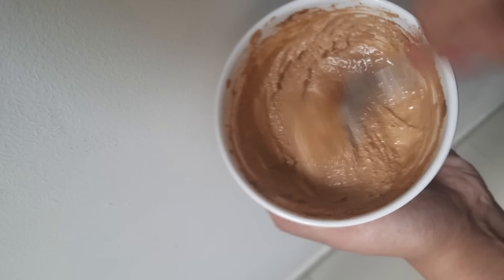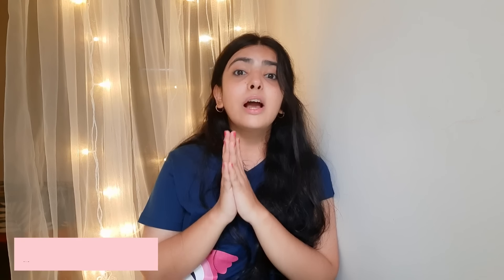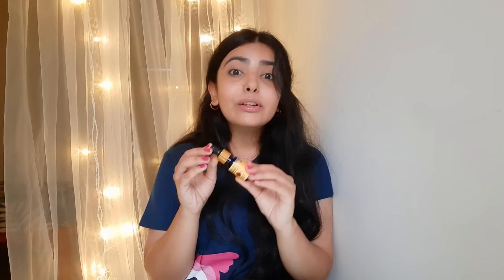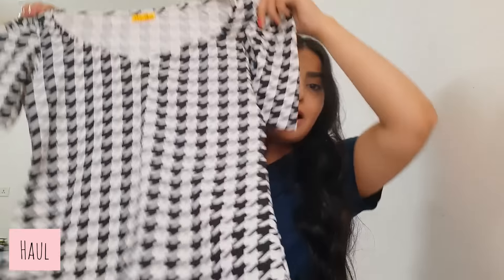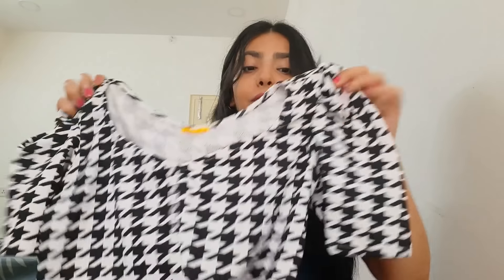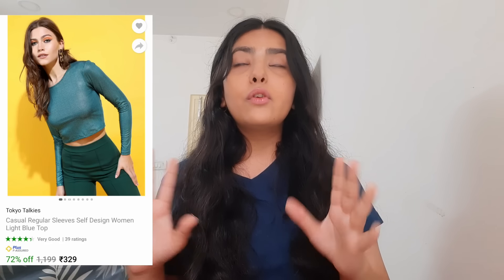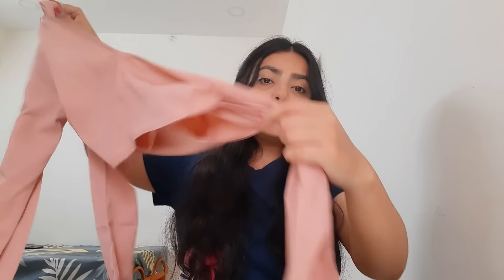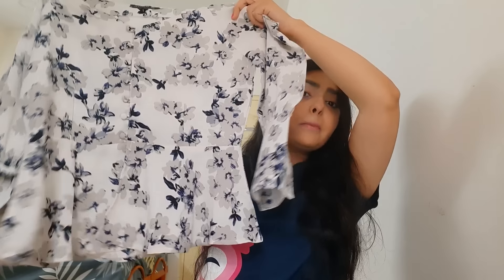Fun Day In My Life🥳 | Tried Best Night Face Serum | Best Dessert | Super Affordable Clothing Haul🤭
Hello, everyone!

Today I am going to share my night time skincare regimen with all of you which contains useful tips. It gives natural glow to skin and will change your skincare game forever.

Just like the body, your face too needs nourishment to look beautiful. But it all depends on how much effort we put in to get that flawless skin. For that you just need a couple of minutes every night. Yes, you read it right! I am going to tell you why face serum is important and why we should apply Kumkumadi, the Best night face serum before going to bed to wake up with beautiful looking skin.

Kumkumadi, the Best Night Face Serum is loaded with nutrients, natural ingredients & vitamins like C, K, E and has the ability to penetrate deep within the layers of your skin. It helps target specific skin concerns like wrinkles, fine lines etc. related to skin aging that eventually gives natural glow to skin and I believe that night serum is the key to healthy and great looking skin. There is only one best night face serum that changed my whole skincare routine, it changed the texture of my skin by bringing back the same luster and faded away the acne scars gradually. Believe me, it’s a magical potion.

It's none other than Blue Nectar Kumkumadi Best Night Face Serum. It is crafted with skin revitalizing herbs like Saffron & Sandalwood that work efficaciously in improving the appearance of dark spots, dry or patchy skin, resulting in skin that’s bright and radiant

BLUE NECTAR KUMKUMADI BEST NIGHT FACE SERUM

Classical Kumkumadi Best night Face Serum is formulated with pure ayurvedic herbs like Saffron, Nagkesar, Manjistha, Forest Honey etc that nourish and revitalize the skin from deep within. It has a light-weight texture that quickly absorbs into the skin, without making it feel heavy and sticky that gives natural glow to skin. This face oil softens the skin, smoothens its texture, and locks in hydration, giving a nourished even-toned look. It's clinically proven to improve Skin Brightness in 28 days.

BENEFITS OF USING KUMKUMADI BEST NIGHT FACE SERUM

 1.       Best night Face serum helps in Combating skin issues & infections: Be it infections, inflammation, dry patches or itching, regular and moderate application of this oil helps in getting rid of such issues. Kumkumadi oil also has remedial properties that help in healing the skin.

 2.       Best night Face serum helps in Regulating the sebum production: Kumkumadi Oil works great for oily skin. It contains ingredients that have the ability to reduce the sebum production by the pores and even helps in unclogging pores that gives natural glow to skin.

 3.       Best night Face serum diminishes Spots and Blemishes: Blemishes mostly occur due to several causes including hormonal imbalance which happens due to the Vata-Pitta doshas, exposure to the sun, unhealthy dietary choices, and aging. The occurrence of spots, blemishes and dark circles makes the skin look dull, aged and reduces one’s self-confidence. The herbal ingredients like sandalwood, saffron, and turmeric work effectively in improving skin health.

 4.  Best night Face serum Treats Hyperpigmentation: Being a powerhouse of antioxidants, the kumkumadi best night face serum helps in reducing pigmentation and discoloration by giving a cleaner and brighter look.

HOW TO USE KUMKUMADI BEST NIGHT FACE SERUM?

 Kumkumadi Best Night Face serum is beneficial for all skin types. To use it effectively, follow this step by step guide on how to apply the night face serum that gives natural glow to skin:

1. Wash your face properly with gentle face wash

2. Put 2-3 drops of best night face serum on your face, neck and affected parts

3. Massage it gently all over in circular upward motion for 5-10 minutes.

You’re done! This routine is potent enough to change your skin texture completely.

While applying the oil, one must keep in mind to let it stay for 2-3 hours and not wash off immediately. Apart from nourishing the skin, it also works as a potent cleanser, toner, and moisturizer.

Do try this Regime and it will leave your skin supple and spot free which you will fall in love with immediately.